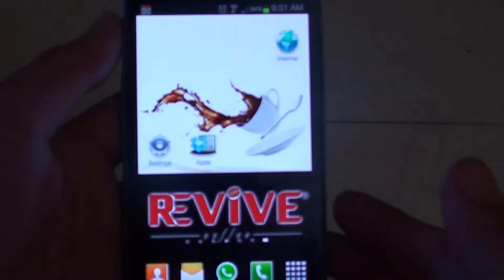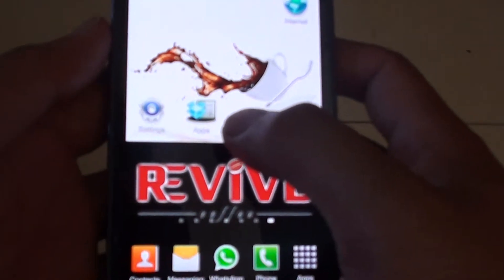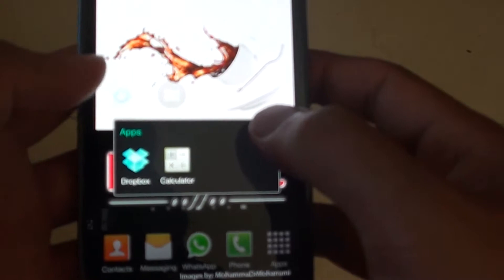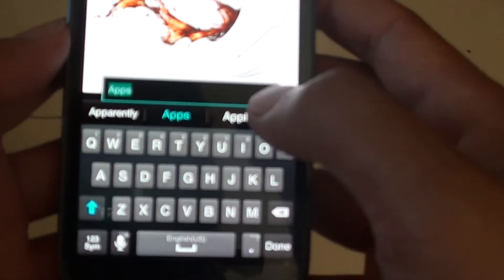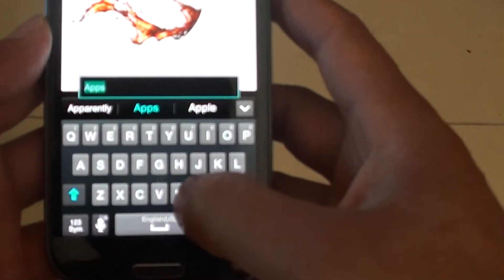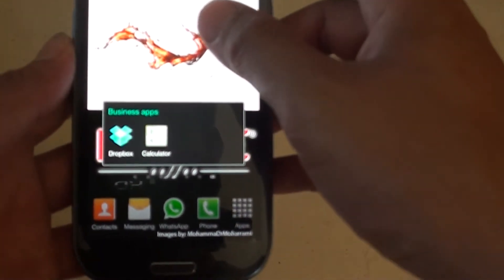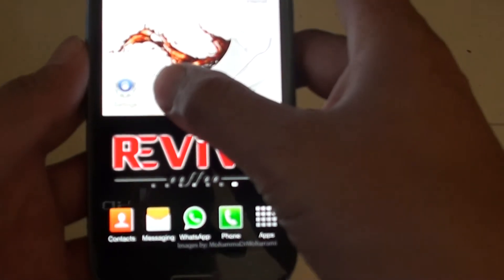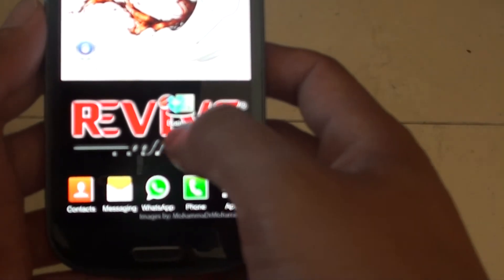Samsung Galaxy S3: How to Rename a Folder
Learn how to rename a folder on the Samsung Galaxy S3. When you have a folder that you think the name is not quiet accurate, you could rename it to something you like.